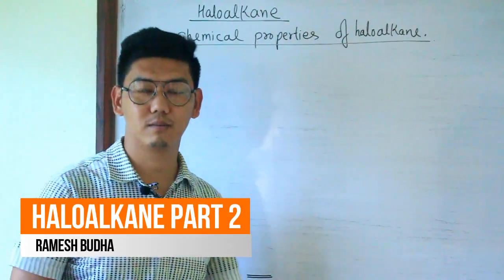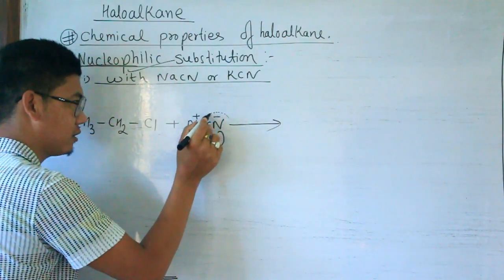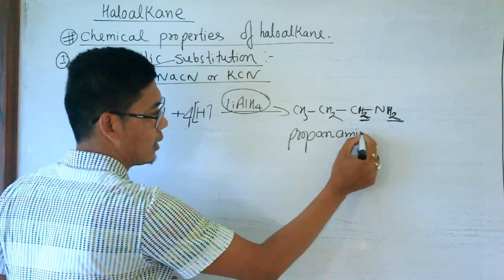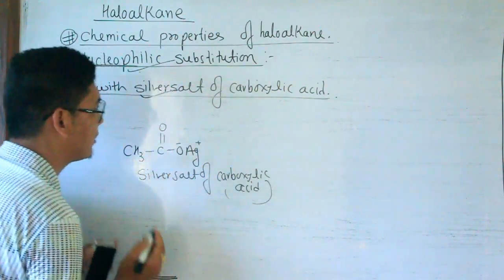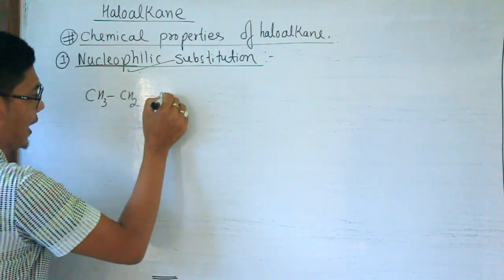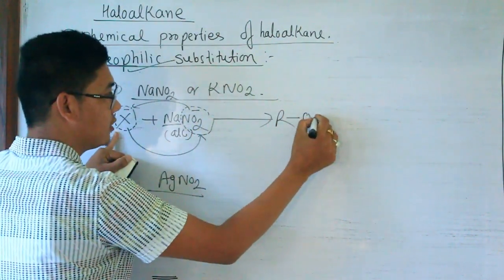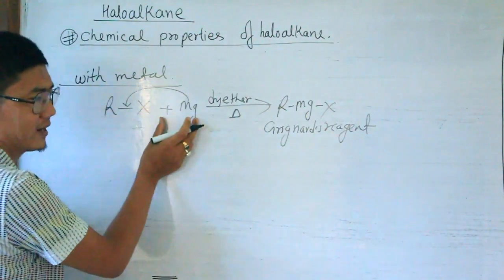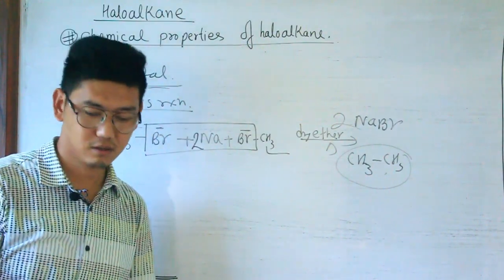HALO ALKANE PART 2 //IOM //IOE//JEE//NEET// NEB BY RAMESH BUDHA